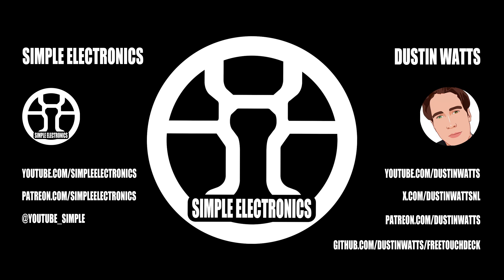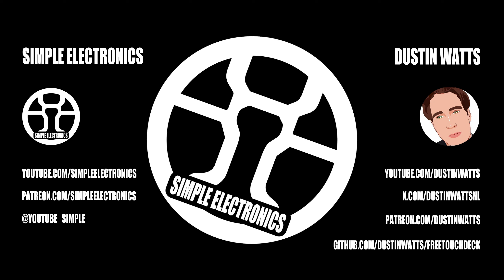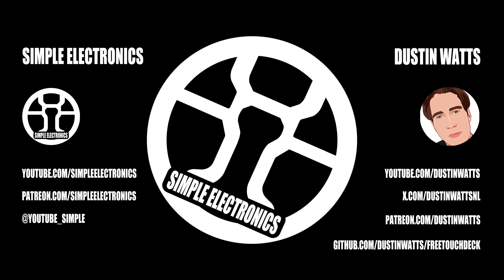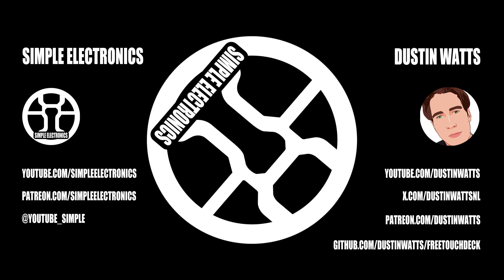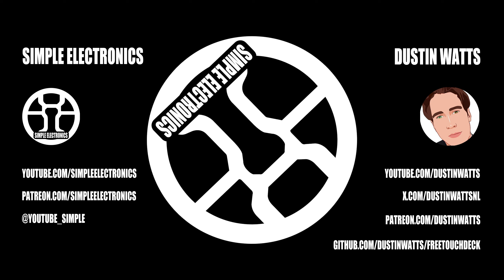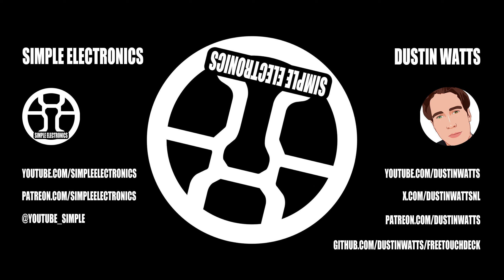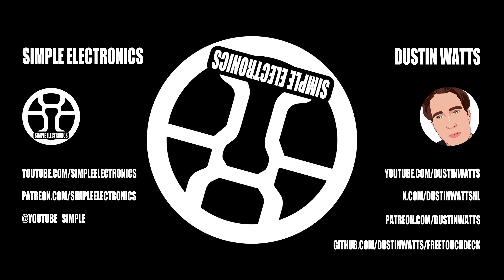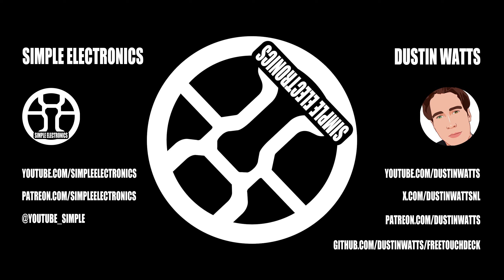The Simple Electronics Podcast - 109 - Dustin Watts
In this episode of The Simple Electronics Podcast, I sit down with Dustin Watts, of FreeTouchDeck and ESP32TouchDown fame! We chat about his ESP  touch projects, being a sound technician and much more!